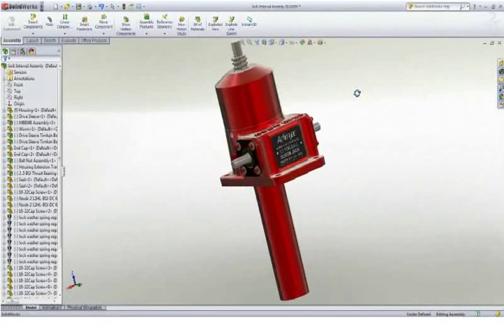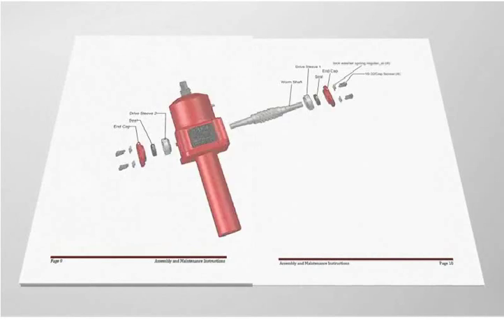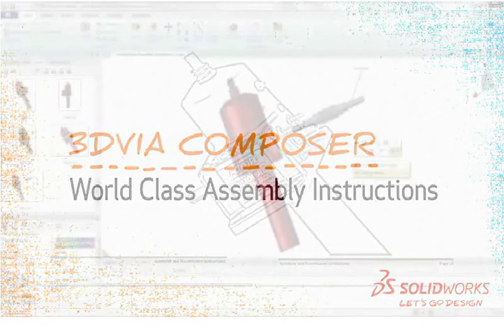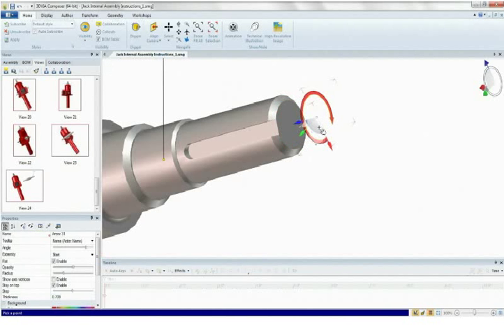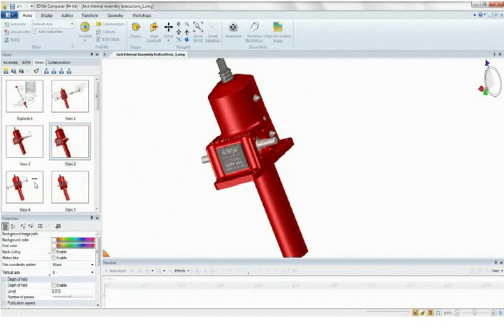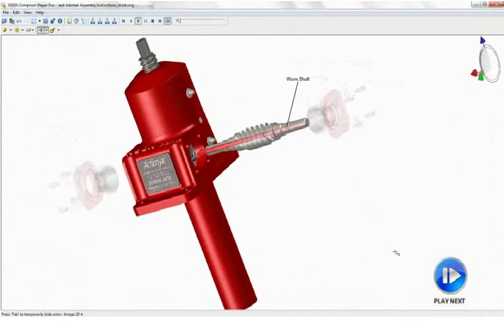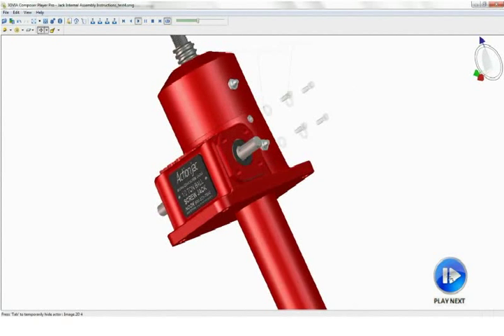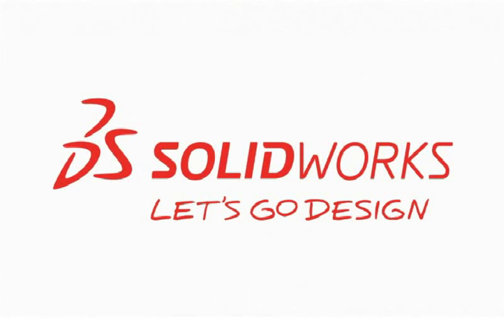Producing World-Class Manufacturing Assembly Instructions - It's never been easier!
3DVIA Composer allows non-technical users to create associative 2D and 3D product communication deliverables directly from your 3D CAD data. By leveraging existing product designs, 3DVIA Composer enables deliverables to be initiated earlier and then kept up to date automatically, helping to lower costs and speed time to market.

To find out how you can benefit from 3DVIA Composer  Software call INTERCAD at 1300 CAD CAM (Australia) or 0508 CAD CAM (New Zealand)
or visit INTERCAD Australia & New Zealand's No. 1 SolidWorks Reseller helps its customers attain the ultimate in design efficiency, productivity and innovation.